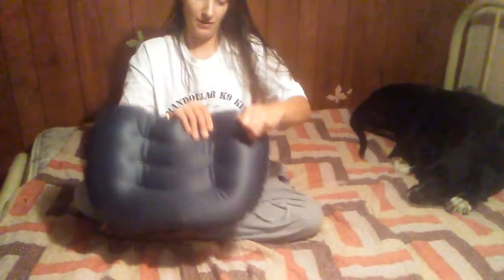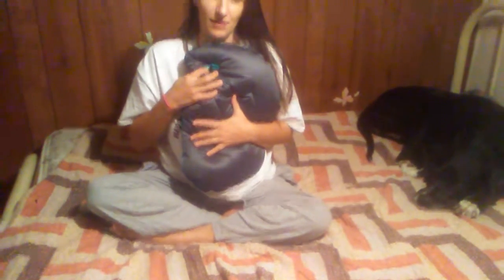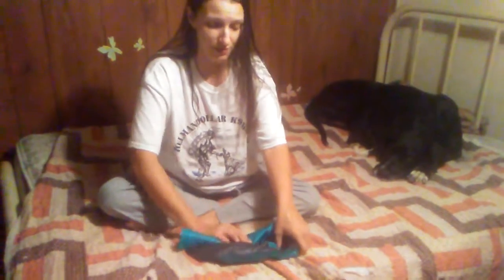Canway Outdoor Inflatable Camping Pillow